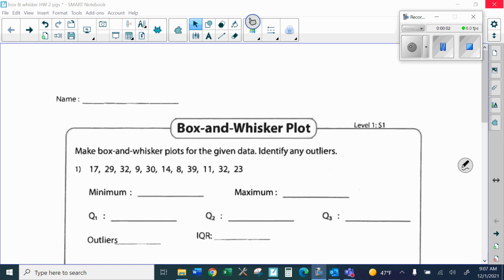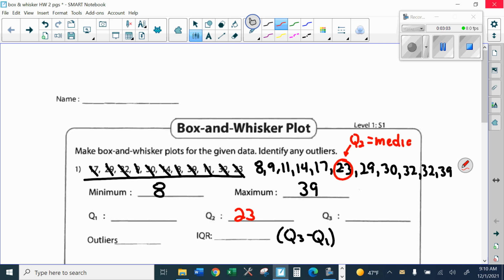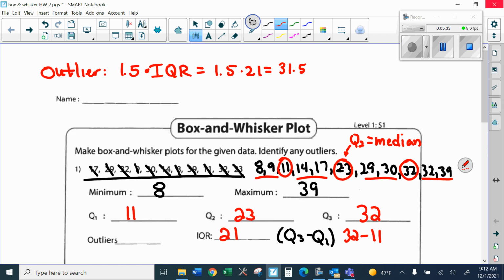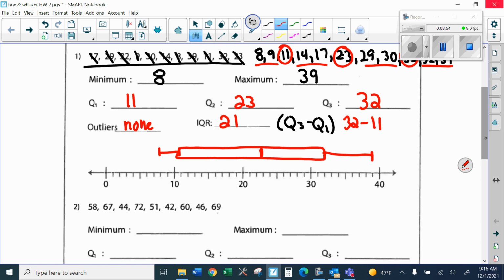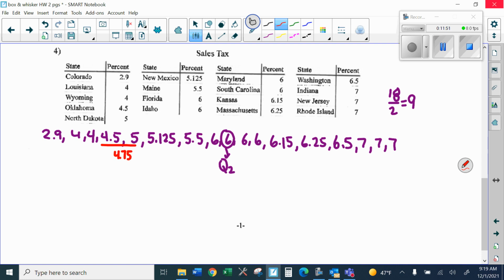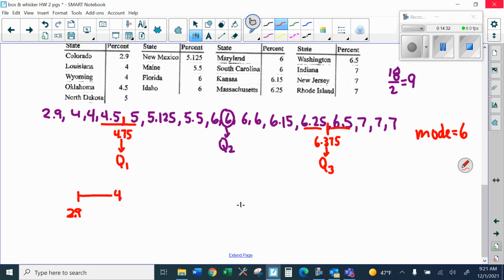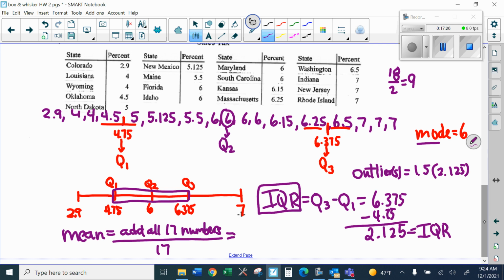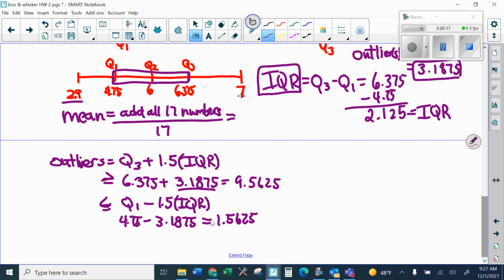Box & Whisker video 20 min